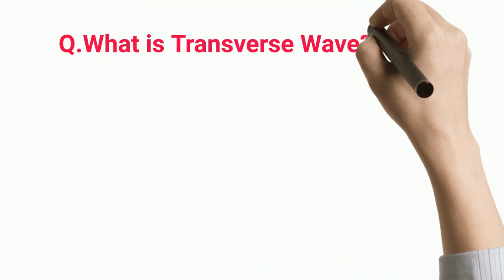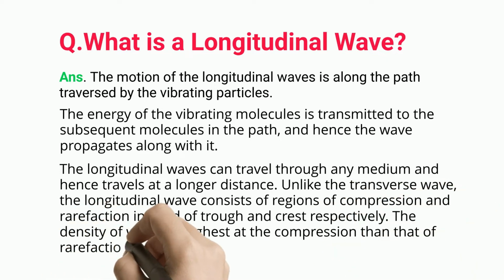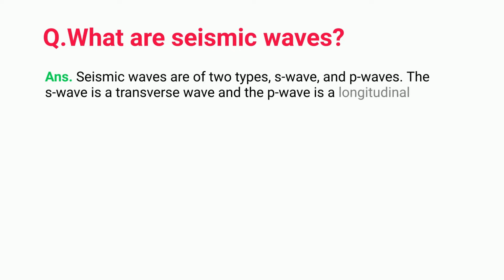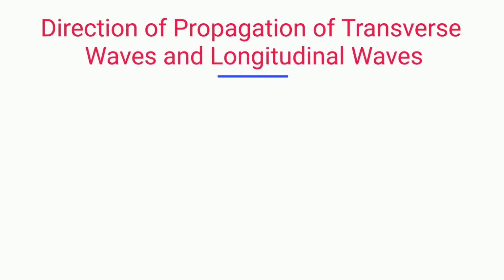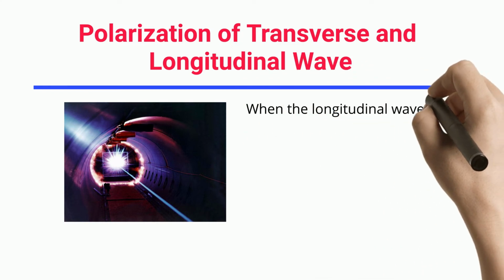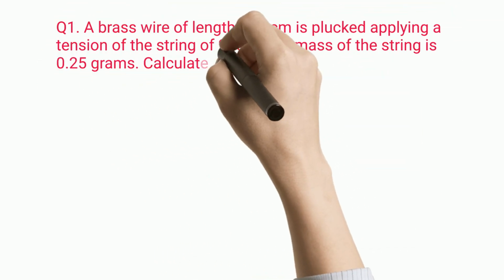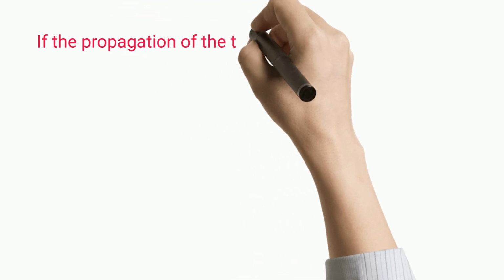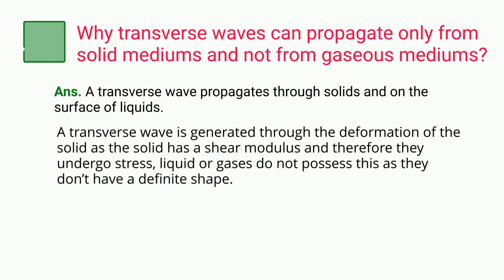Transverse Wave vs Longitudinal Wave: Detailed Explanations